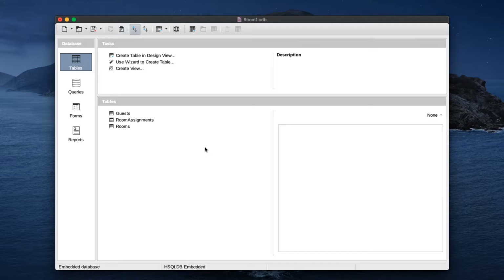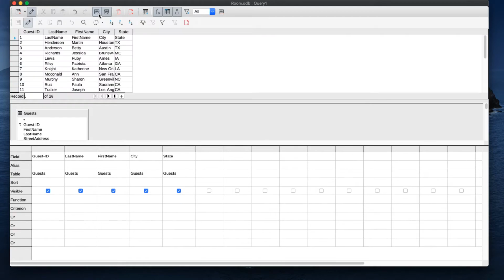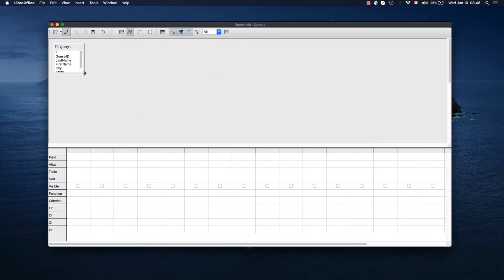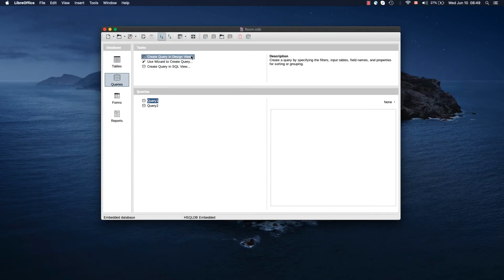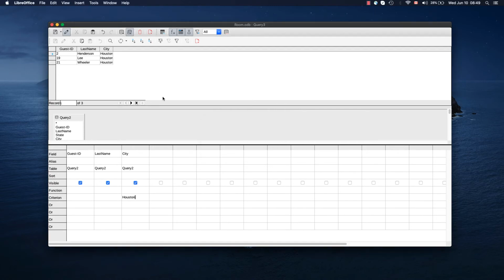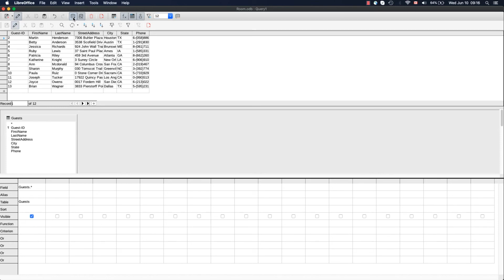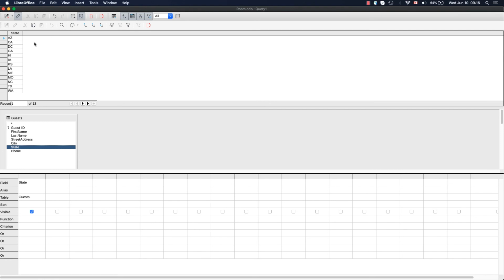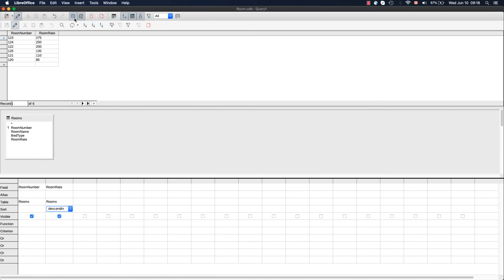Basic Query on LibreOffice